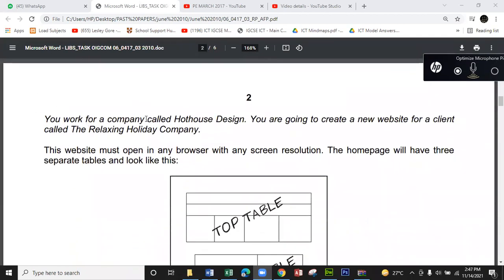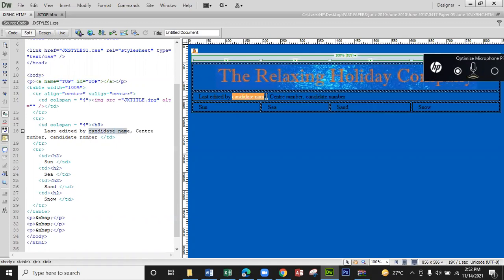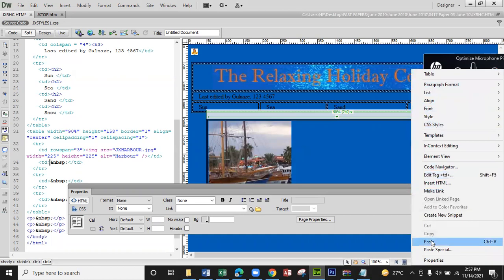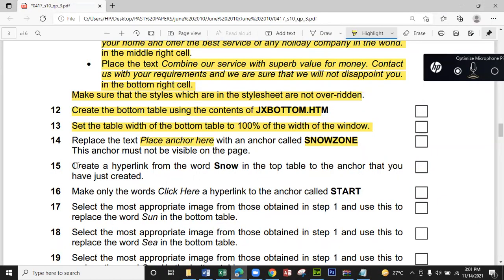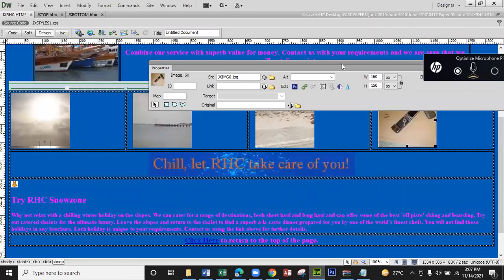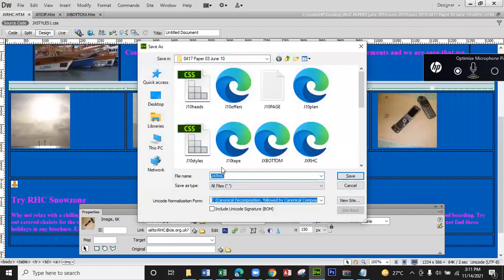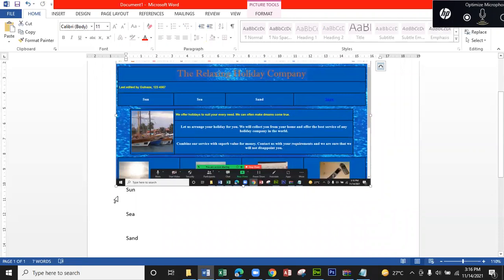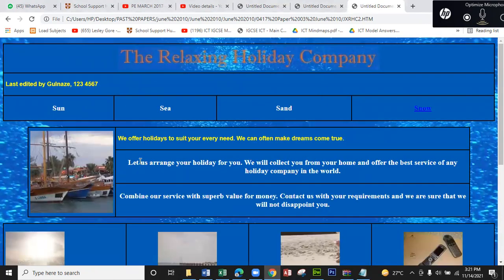P3 JUNE 2010